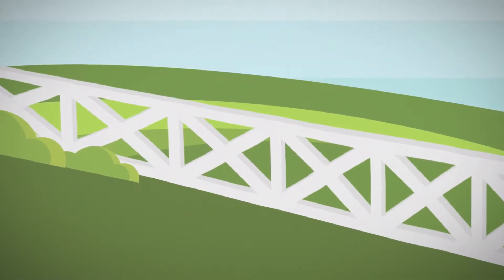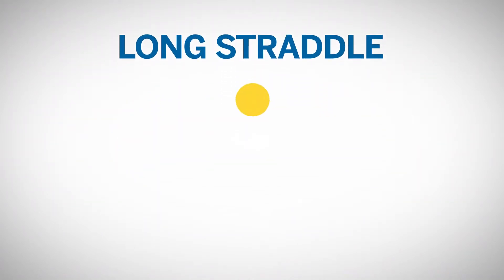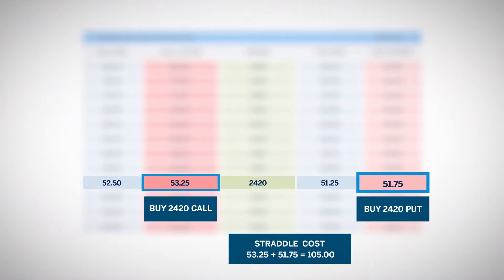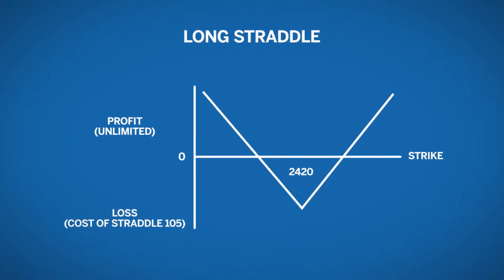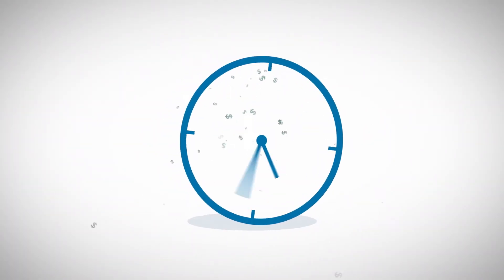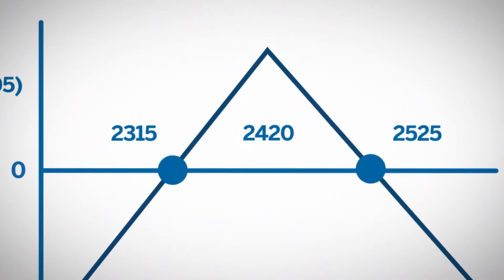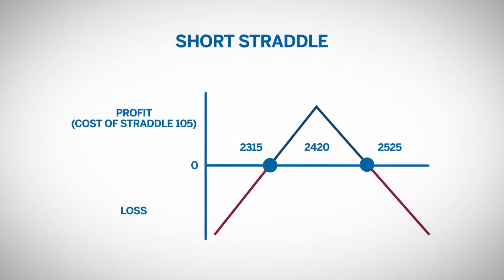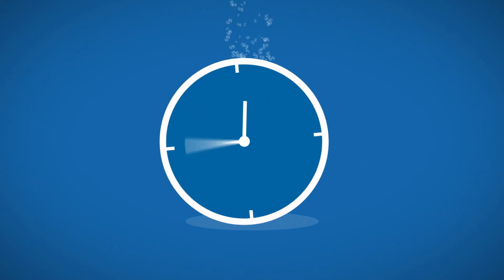Option Volatility Strategies – Straddles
Look at straddles as a strategy for trading options in volatile or stagnate markets. Learn more.